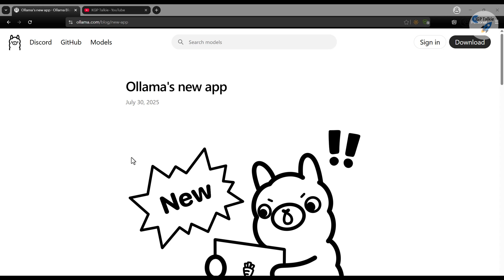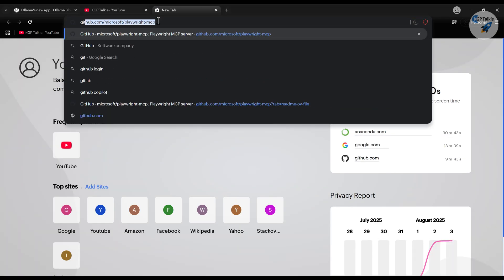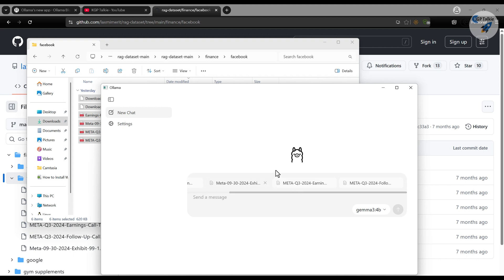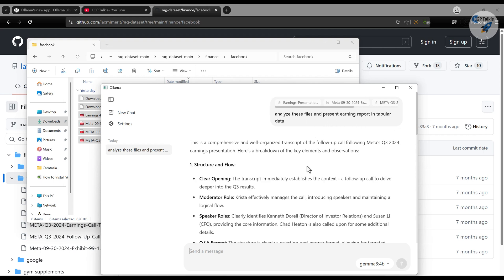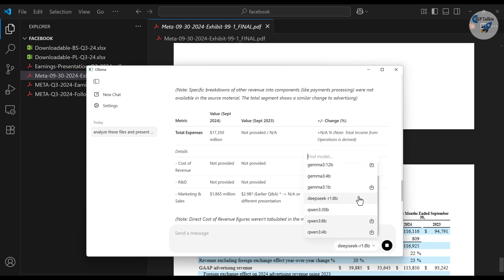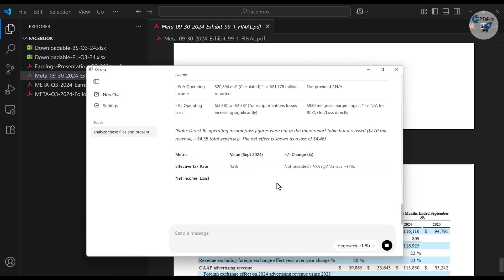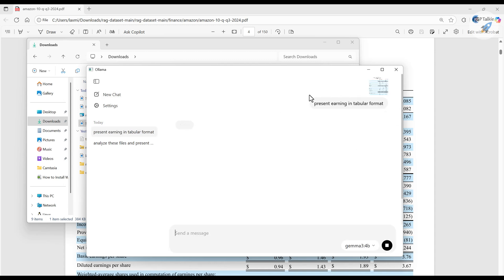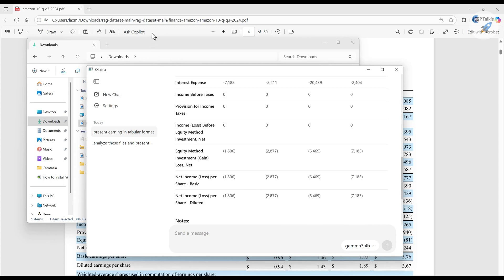How to Analyze Files Locally with Ollama - No Data Upload Required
Hi Everyone,
I'm excited to announce my brand-new *Udemy* course available at ONLY 399INR/$9.99USD:

Learn how to analyze files using Ollama's new application in this complete hands-on tutorial! I'll test Ollama's file analysis capabilities with PDF documents, images, and CSV files to show you what works and what doesn't.

What You'll Learn:
» Complete Ollama application setup and model selection
» PDF analysis with financial earnings reports (Facebook, Google, Apple data)
» Image analysis capabilities using multimodal models
» CSV file processing and data extraction
» Model comparison: Small vs Large models (Gemma vs DeepSeek R1)
» Real performance testing with tabular data extraction

Key Findings:
PDF files: Fully supported with excellent text extraction
Excel files: Currently NOT supported
Images: Works with multimodal models (PNG/JPEG)
CSV files: Supported with data analysis capabilities
Model size matters: Larger models = better accuracy

Hardware Used:
RTX 5090 GPU (32GB VRAM)
96GB RAM
Note: Works on CPU but slower performance

📚 Learn More with My Udemy Courses
🚀 Agentic RAG with LangChain & LangGraph